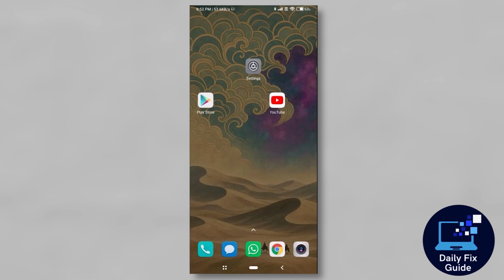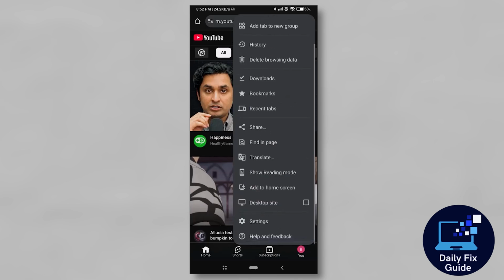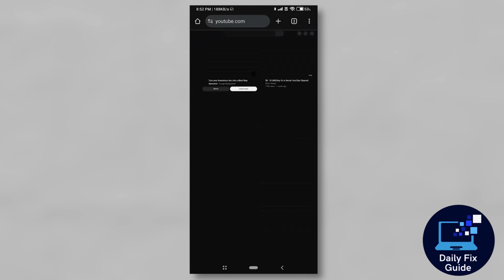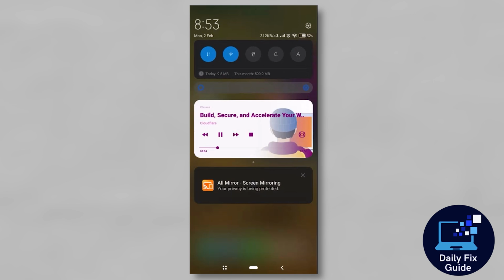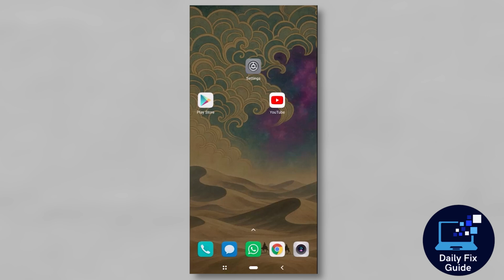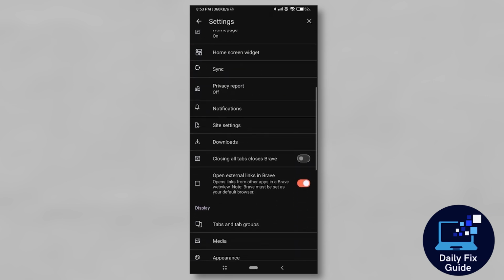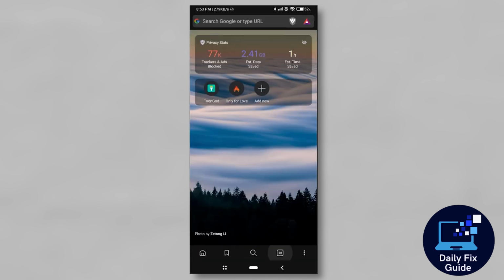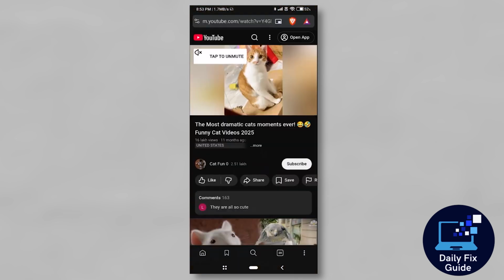How To Play Youtube Video In Background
Learn how to play YouTube videos in the background with this quick and easy guide. I’ll show you different methods for Android and iPhone, including built-in features and simple workarounds so you can listen to music or podcasts while using other apps.